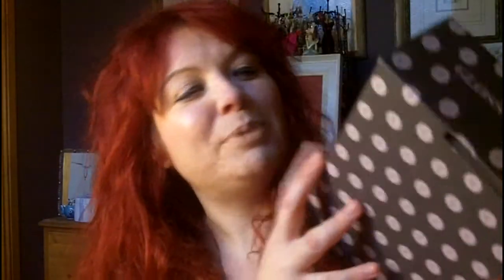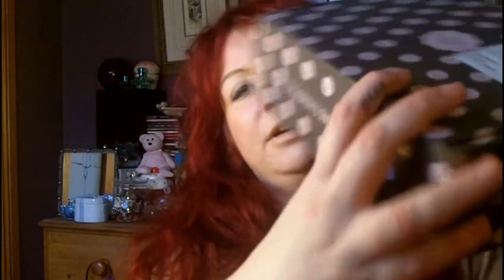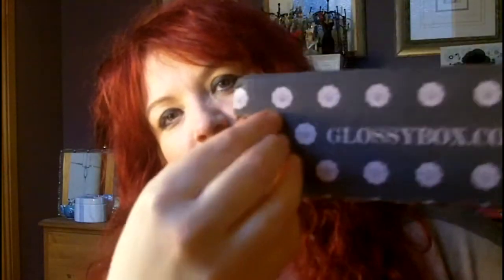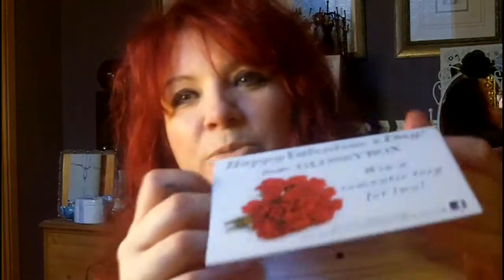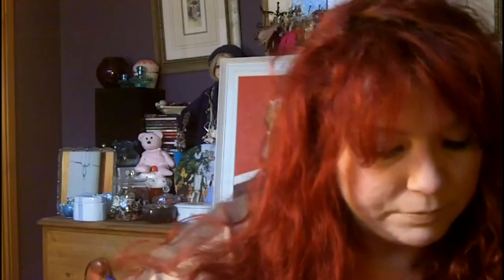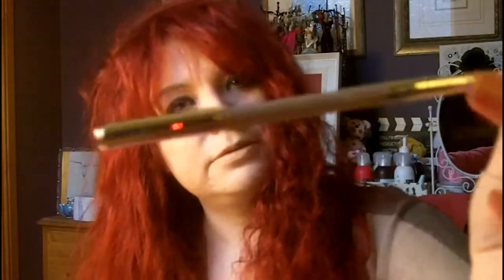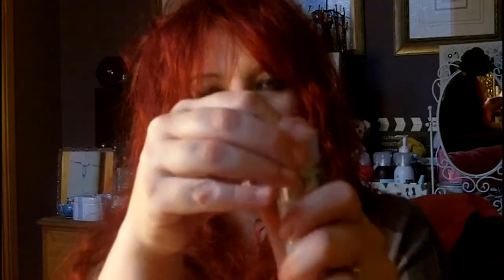Glossybox January 2012 - The one thats a bit blah!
As you know I love love love Glossybox, however I think all the hype for this months Valentine box made this box a bit of an anti-climax.  This video also made me realise in hind sight that i would much rather do these videos once i have opened the box and had time to look at the products so I can talk about them better.  I swapped a large number of my items with friends as I just didnt like the contents as much as i normally would - the primer however is amazing!